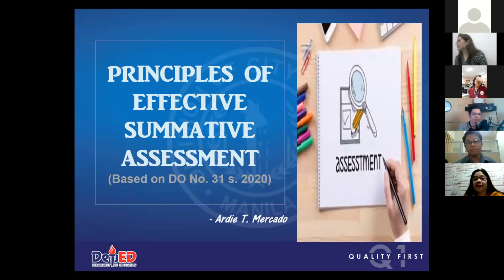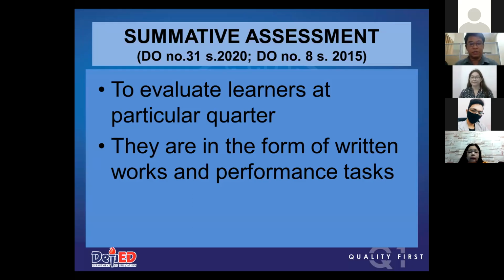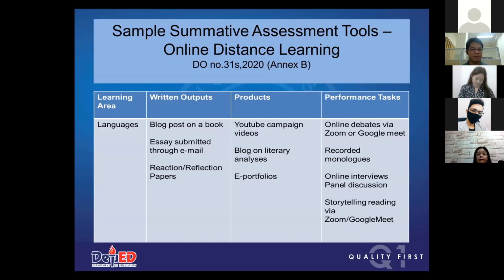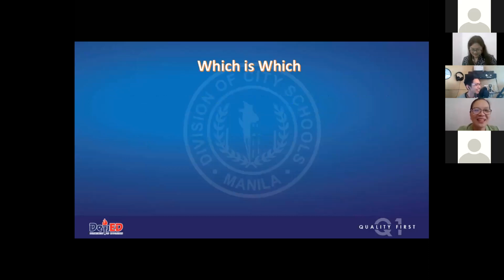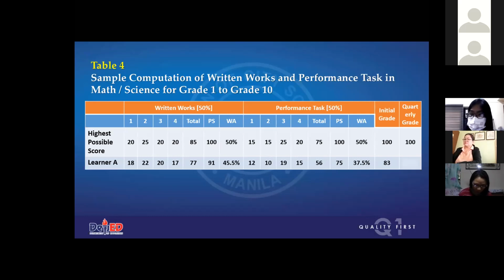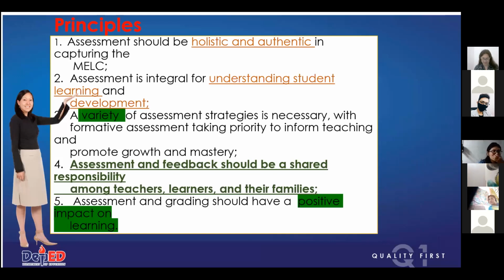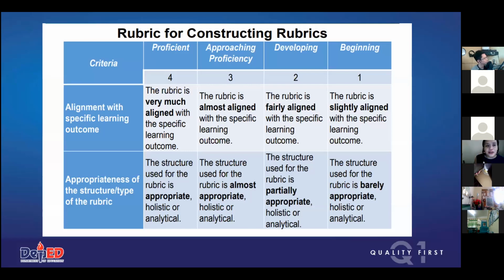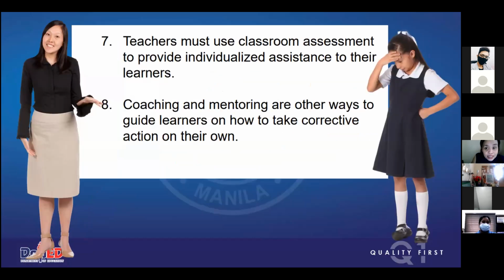Webinar | Building Assessment Competence Aligned to the Interim Guidelines (Day 2)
Title: Webinar on Building Assessment Competence Aligned to the Interim Guidelines for Assessment and Grading in Light of the BE-LCP

Day 2 - October 23,28,30, 2020

Speakers:
0:00:00 MEDARDO T. MERCADO, PSDS
1:16:24 ARLEN S. GATPO, PSDS
2:20:27 FLORENCE I. EDIM, PSDS